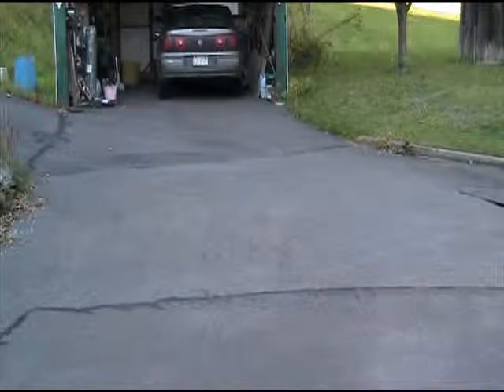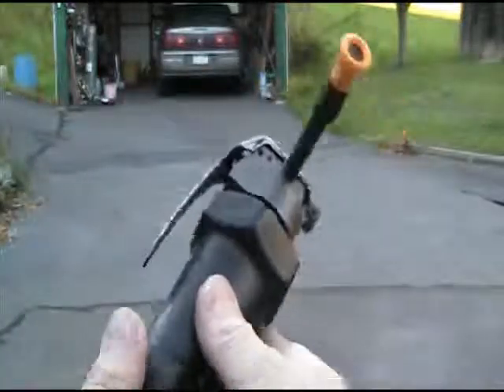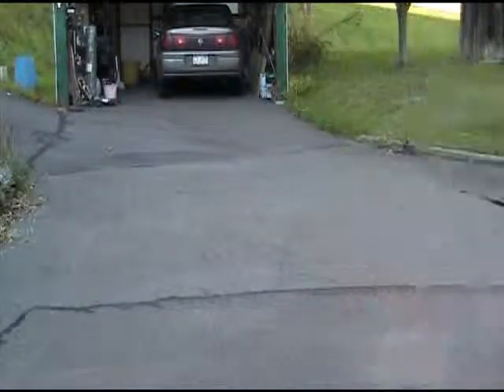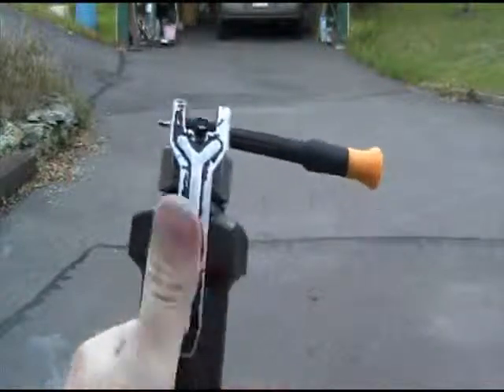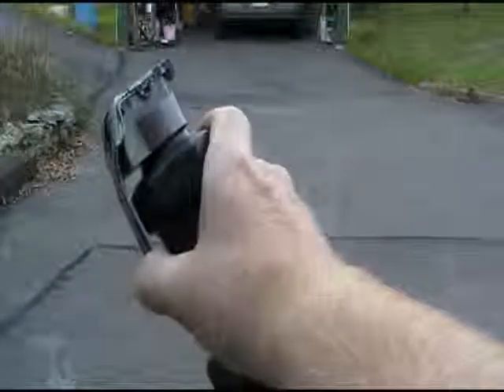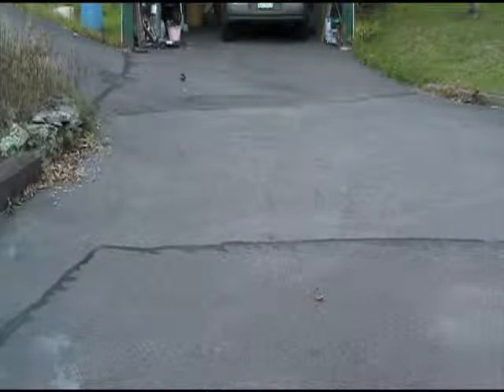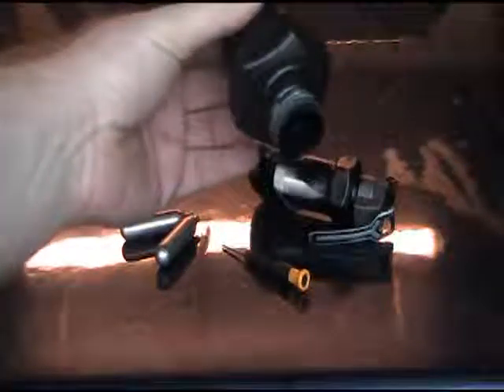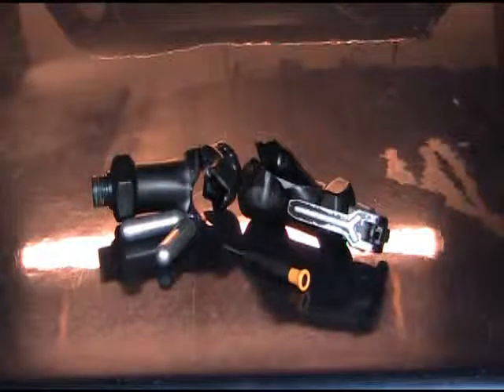*AIRSOFT HOBBY* - Thunder-B Grenade Fix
My Team Mate's Thunder-B which did not seem to want to go off.  Some repairs and testing. "All Guns, Accessories and Game Play featured on this channel are for use with AIRSOFT REPLICAS which can not be Modified or Used for Real Ammunition."